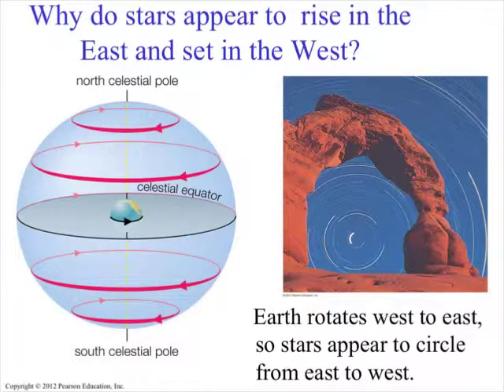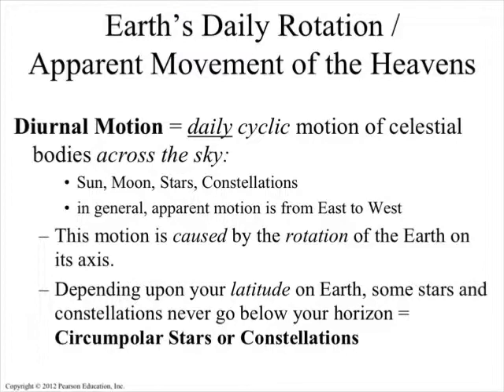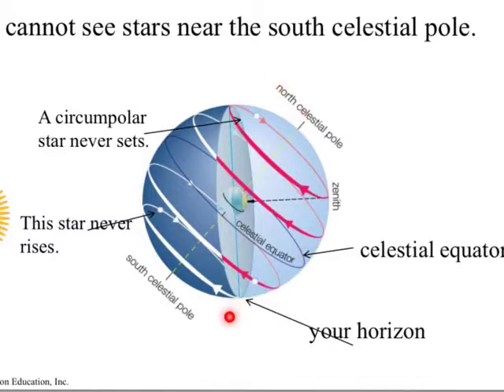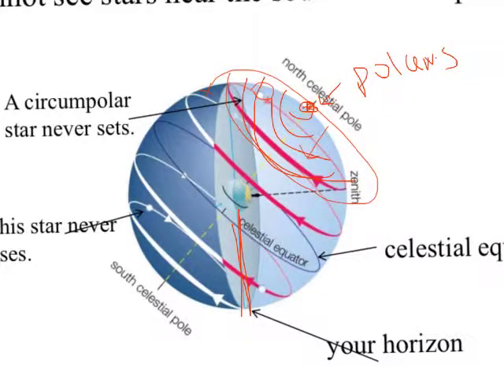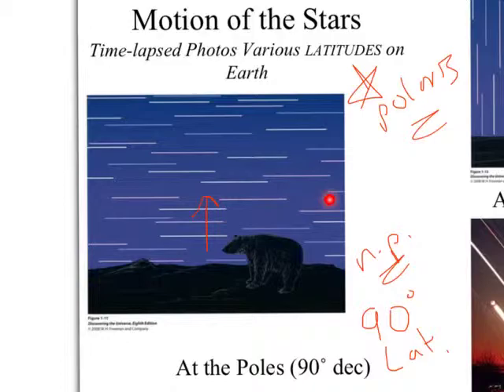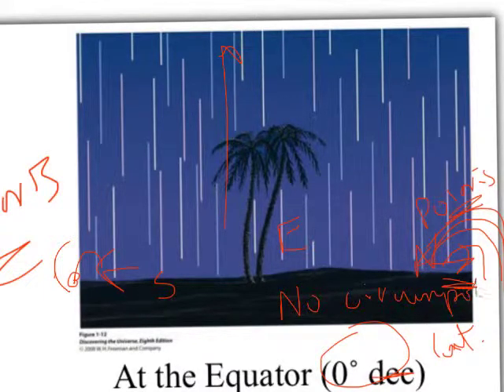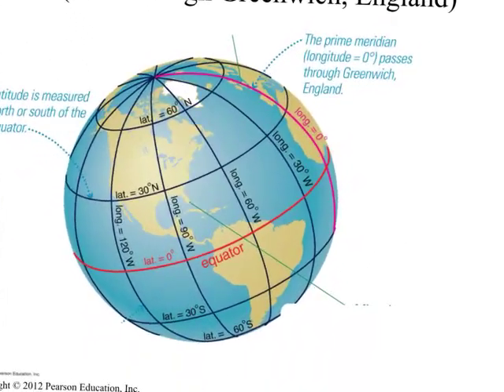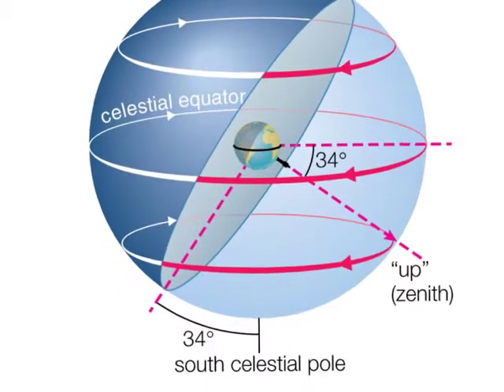Ch02C3 Dirunal Motion of Stars etc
Ch02Cc Dirunal Motion of Stars etc